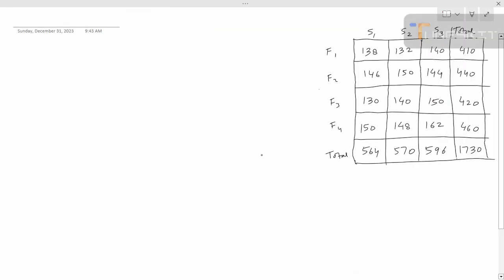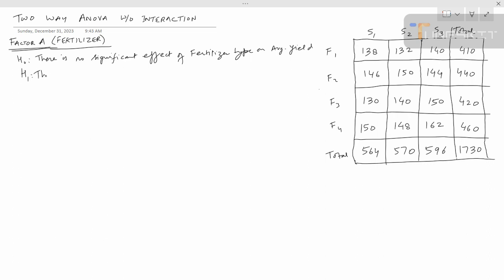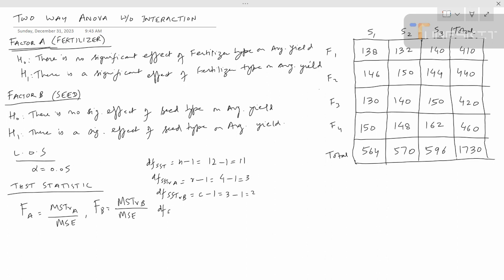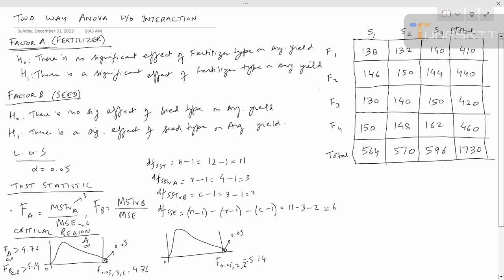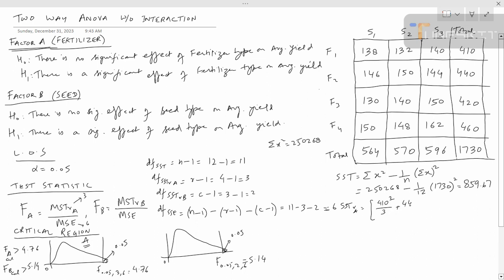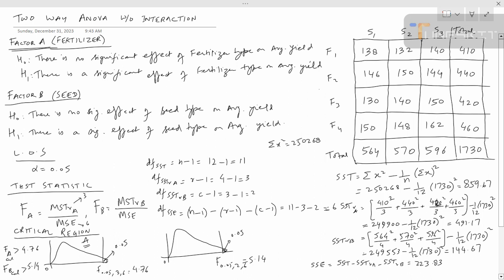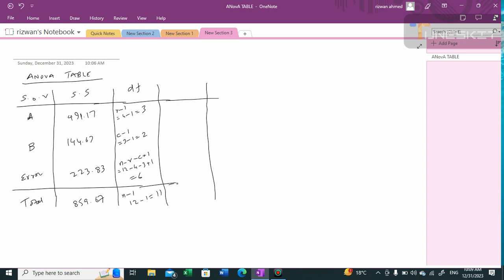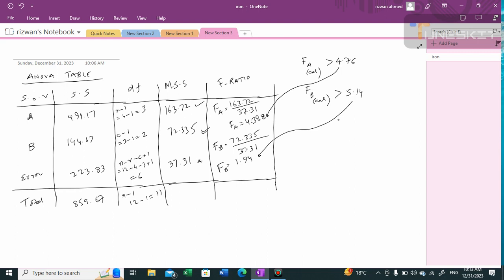Two Way ANOVA